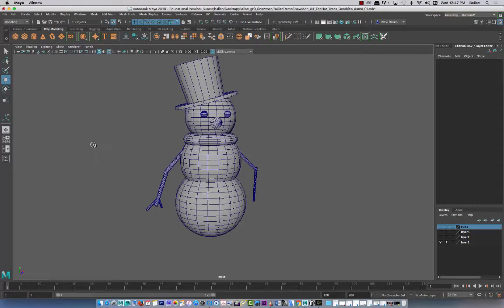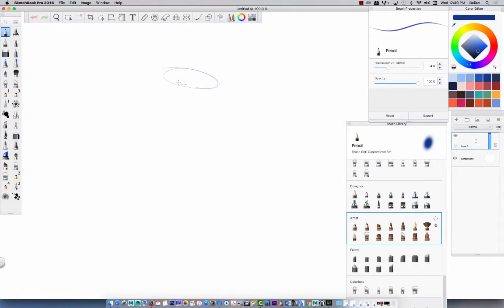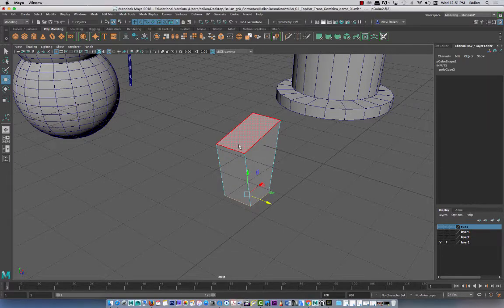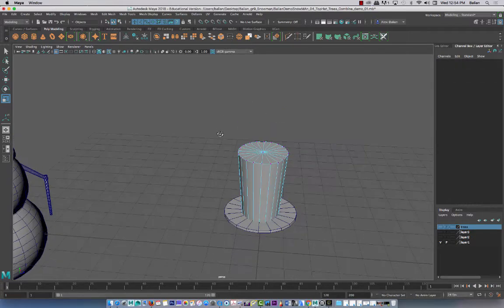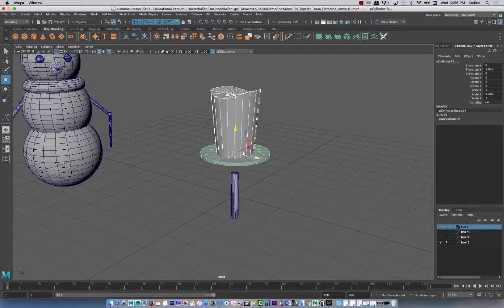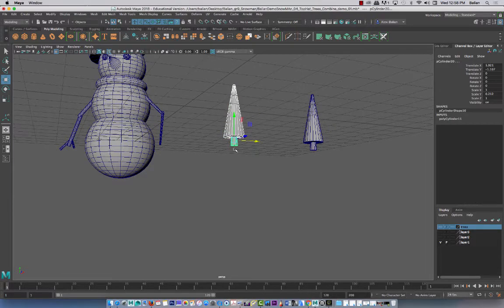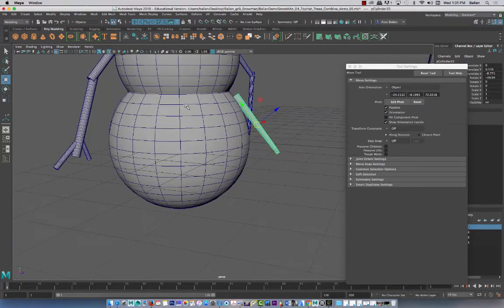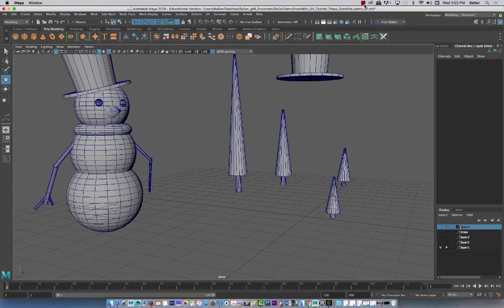Maya 2018 Intro- Creating a Snowman part02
Maya 2018 short intro lesson (part02)on how to create a snowman through simple primitives- this session showcases the simplicity of scaling and moving vertices and edges...good times!